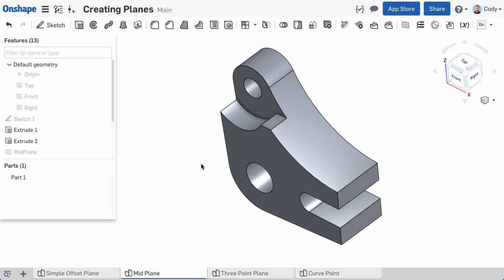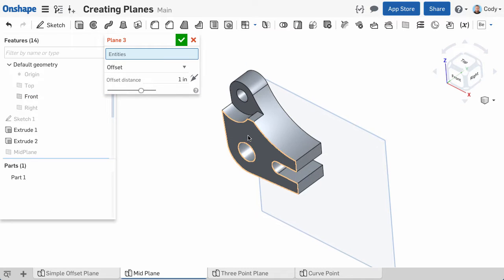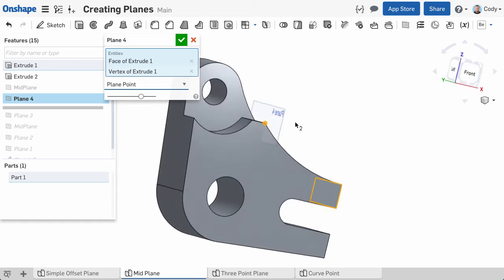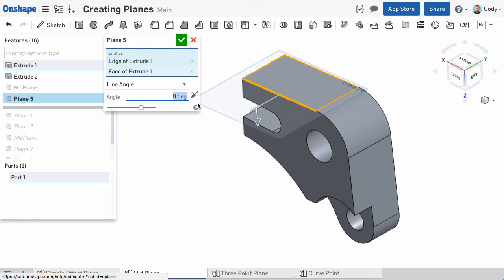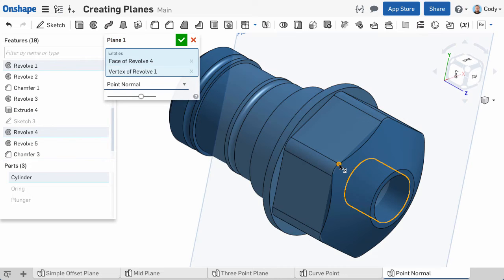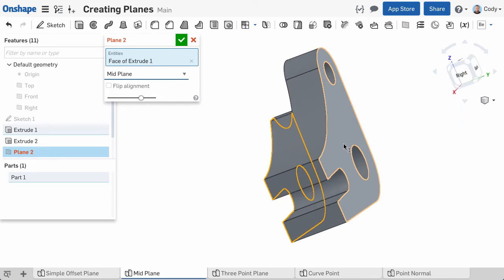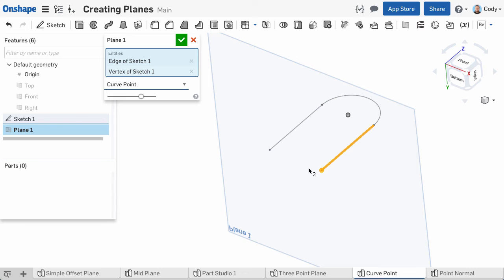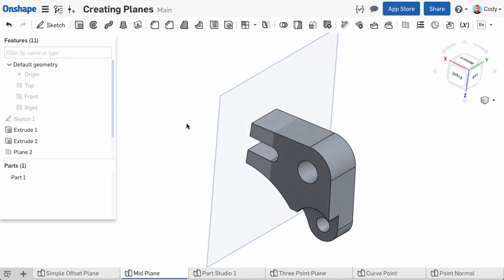Creating Reference Planes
Create a construction plane when there is not an existing plane or planar face available to sketch on. Pre-selecting entities to create a reference plane will automatically pick the proper plane type.